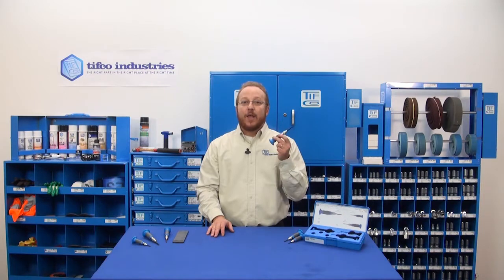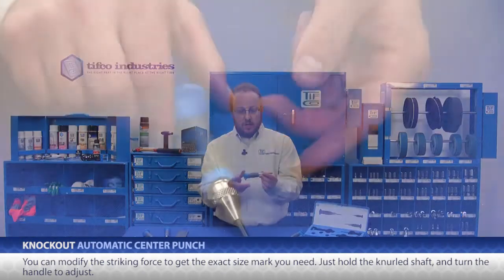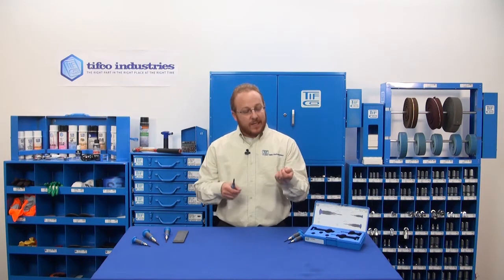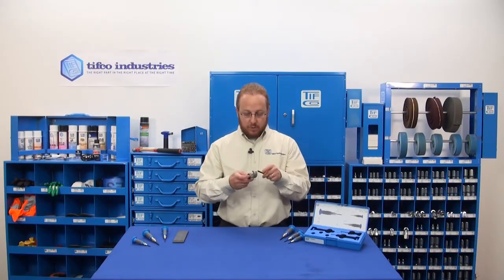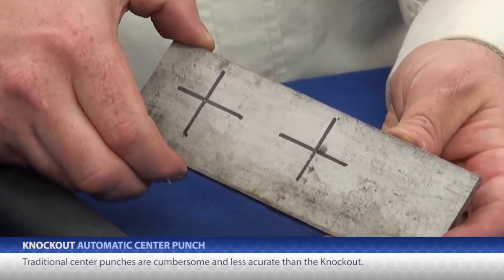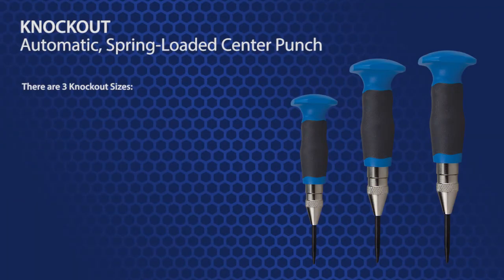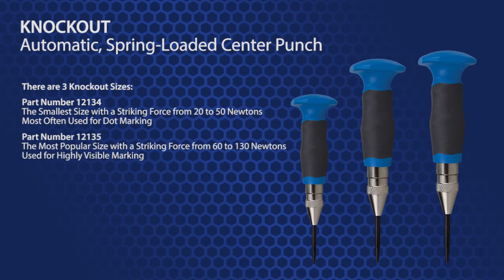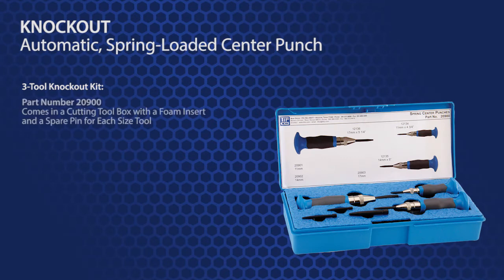Knockout – Automatic, Spring-Loaded Center Punch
Knockouts are fully automatic, spring-loaded center punches, so there is no need for a hammer, punch holder or potential for injuries.